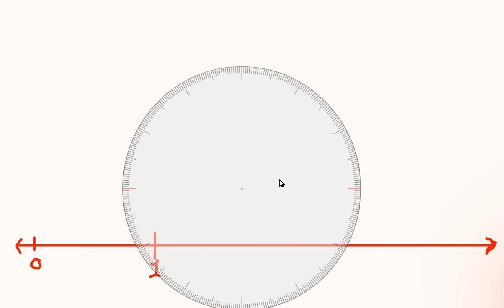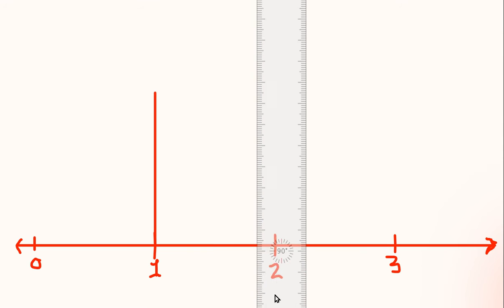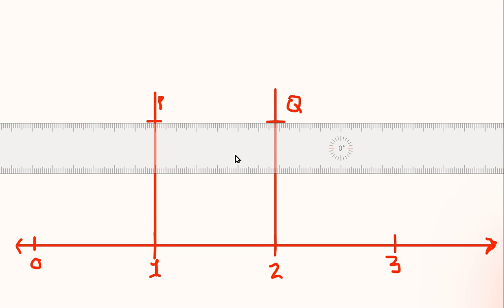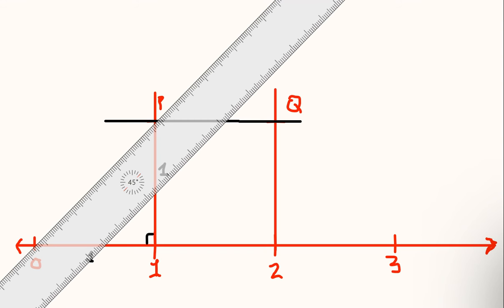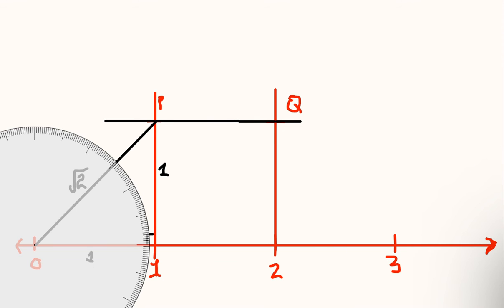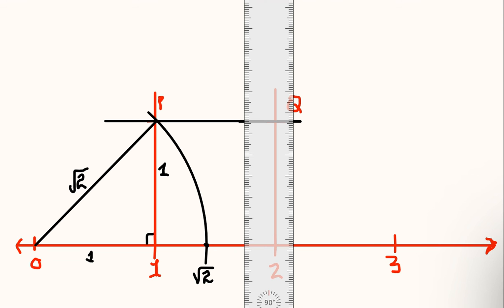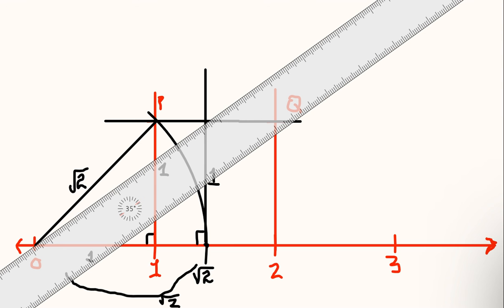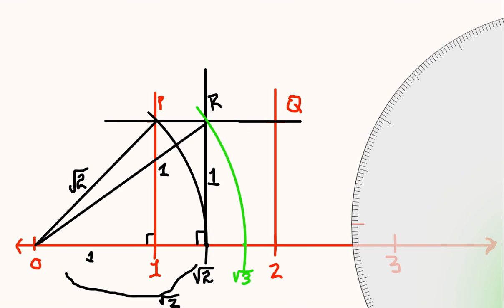root 3 on number line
Simple way to draw Square root of 2 and Square root of 3 on a number line